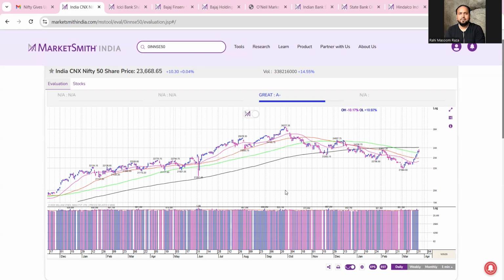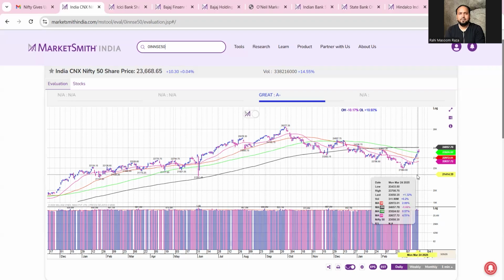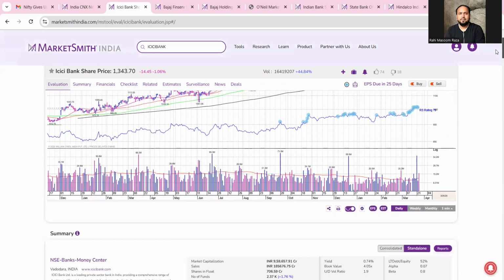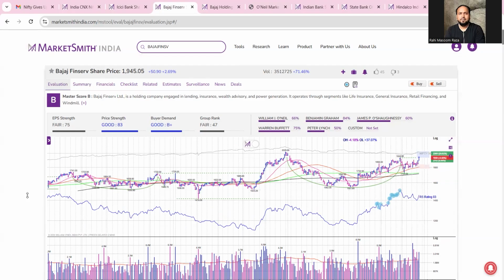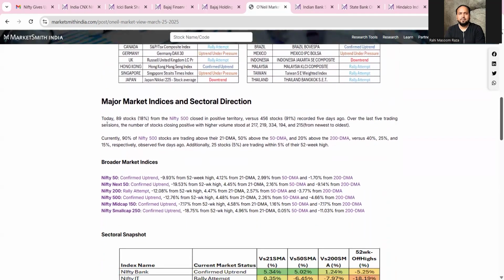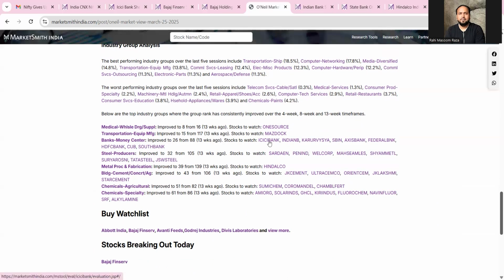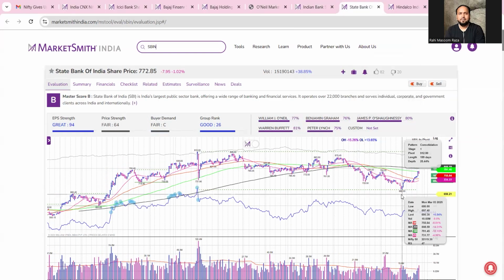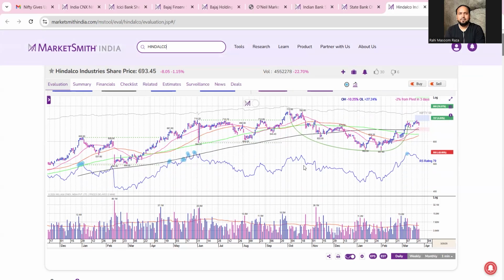Market Direction I Top Industries I 2 Stocks to Watch| March 26, 2025